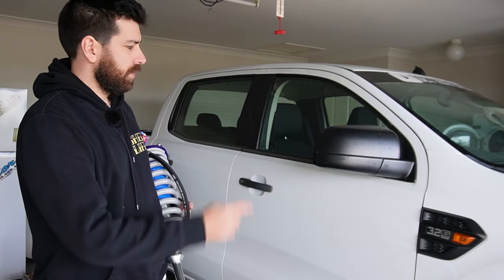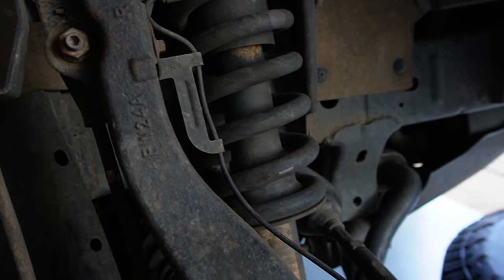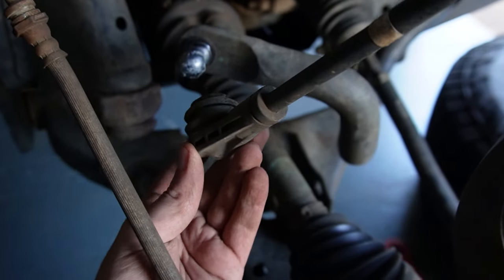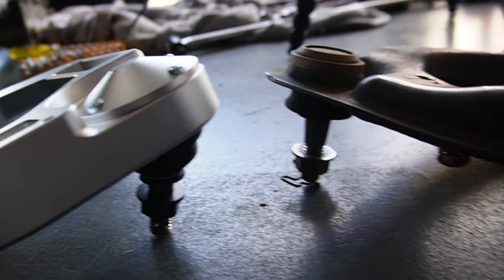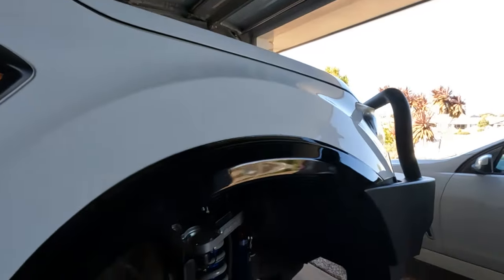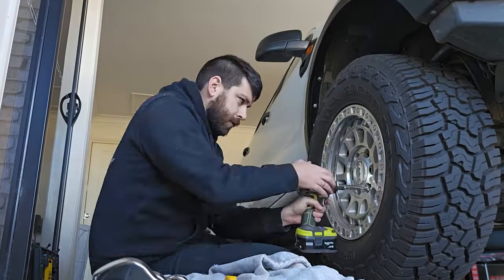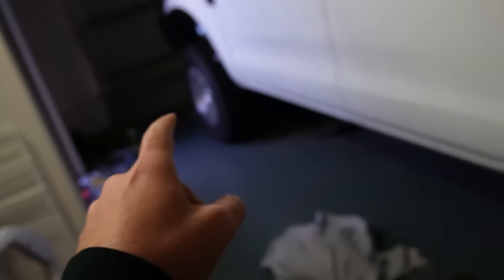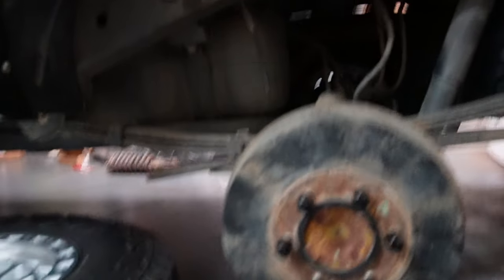This isn't the video I thought I would be making (a reminder for my future self)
I got caught up in the hype of youtube and put too much pressure on myself to be a youtuber. This video is a reminder to myself to remember why I started the channel in the first place.